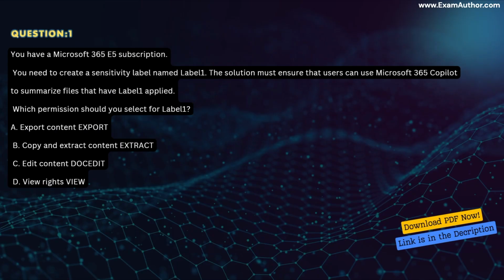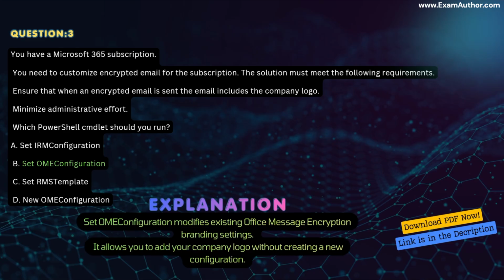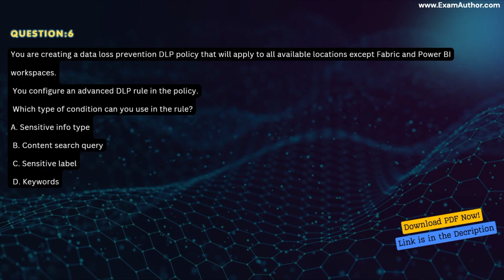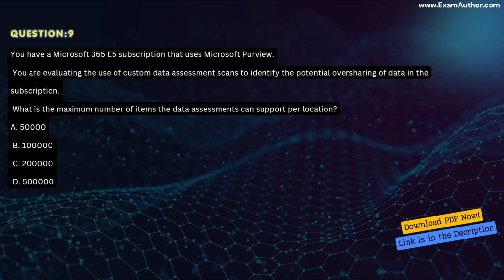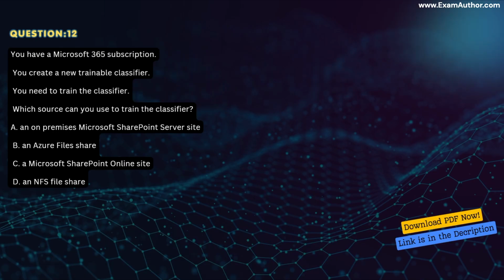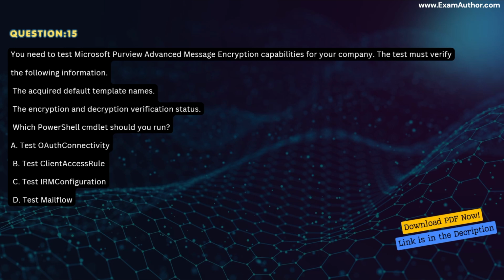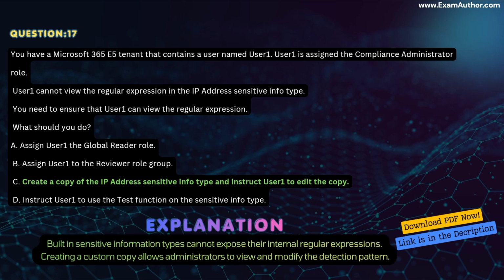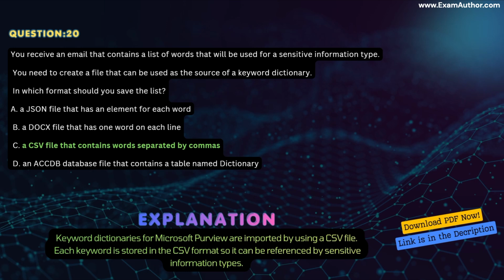🚀 CRACKED SC-401 Exam in Just 6 Hours! | Administering Information Security in Microsoft 365 | PDF